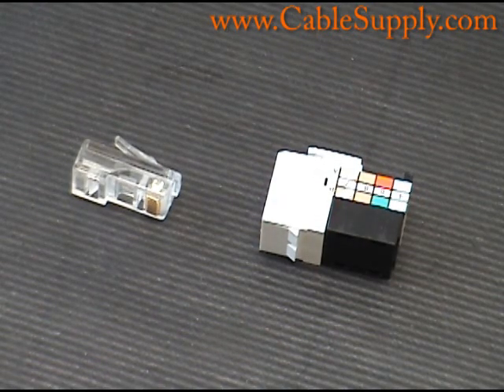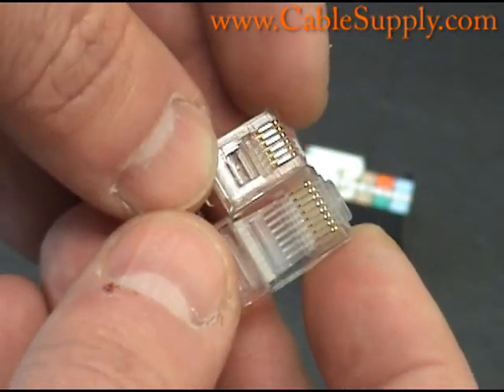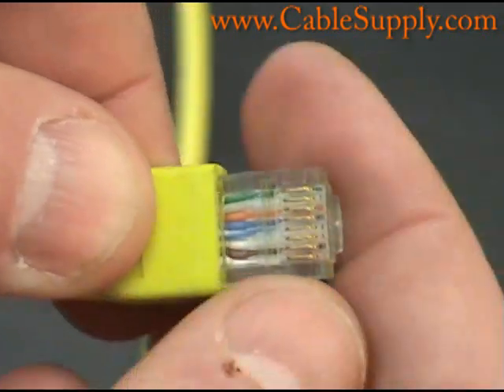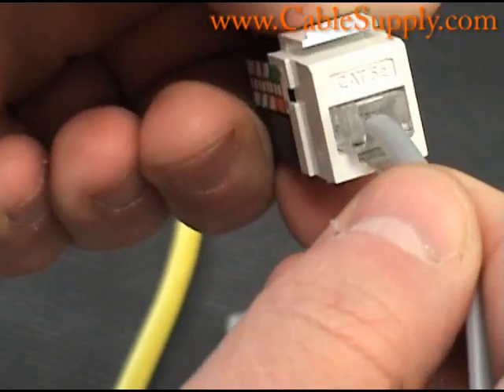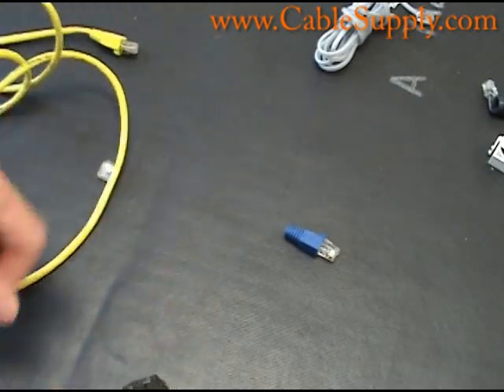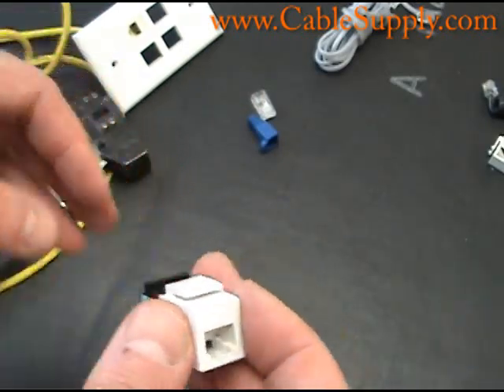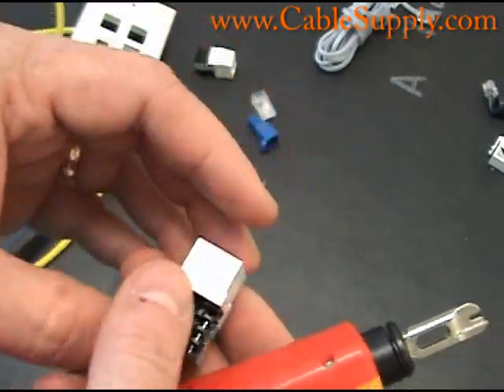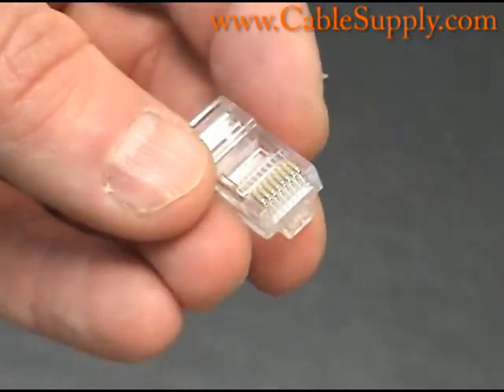RJ45 computer network jack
Jim Gibson demonstrates an RJ45 computer jack.

In this video we talk about the RJ(Registered Jack) 45 jack and its uses.